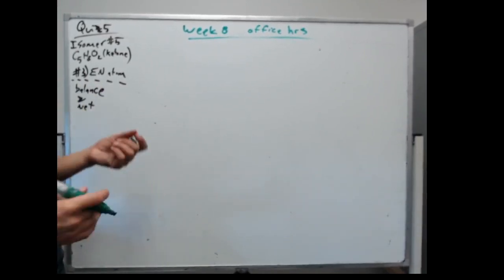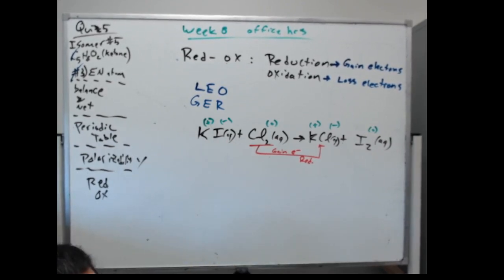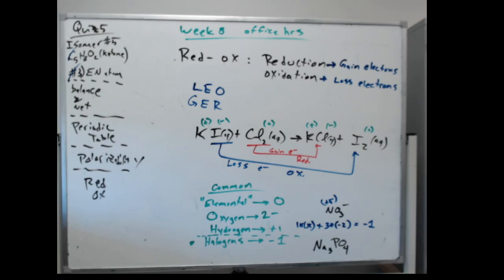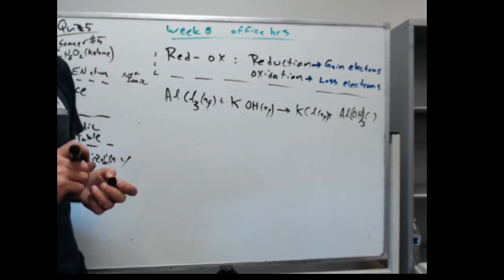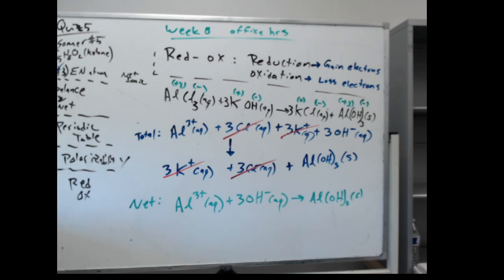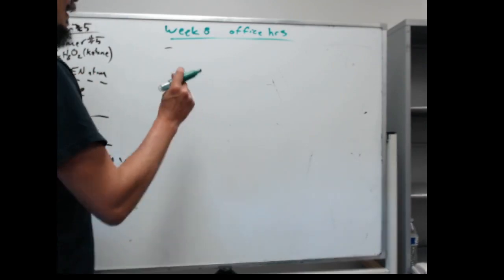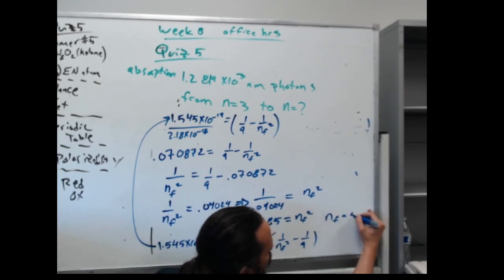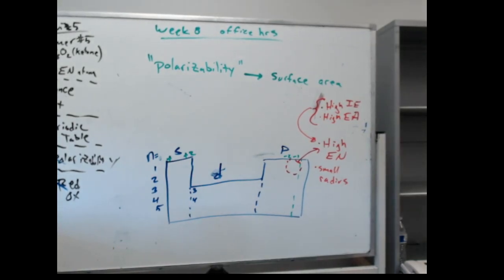Chem 127 OH week8t W2024